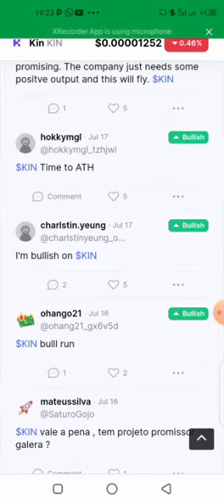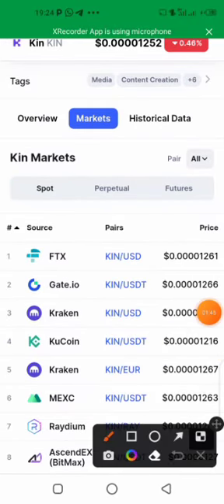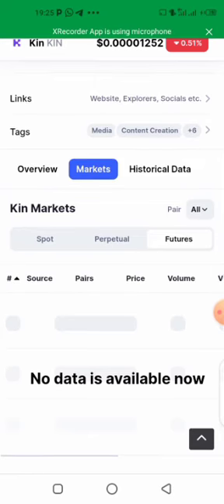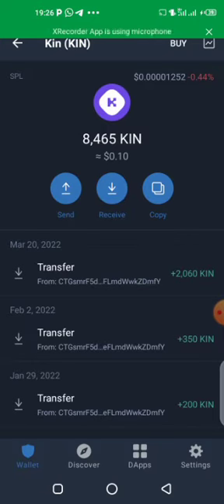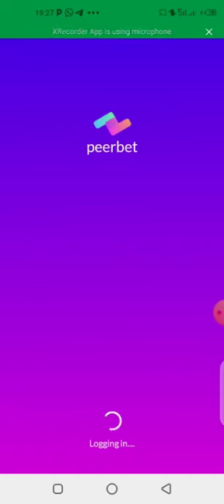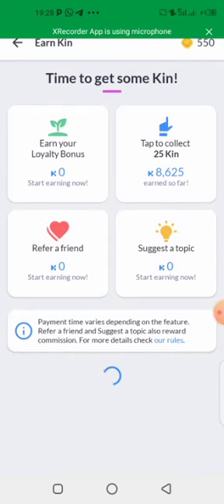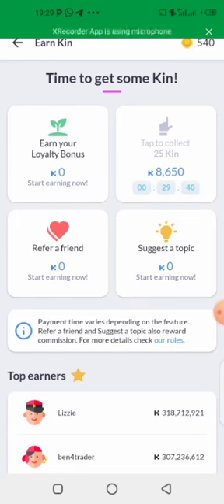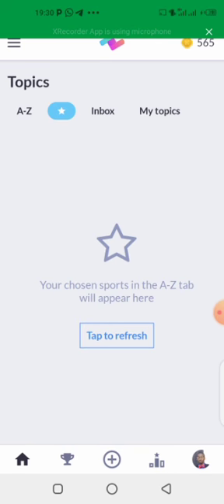KIN TOKEN WITHDRAWAL KIN PRICE EARN KIN EVERY 30 MINUTES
KIN TOKEN
KIN TOKEN PRICE
KIN TOKEN EXCHANGE
KIN TOKEN WITHDRAWAL

Use the link below to download peerbet and start receiving kin token every thirty minutes

KIN TOKEN
KIN TOKEN PRICE
KIN TOKEN EXCHANGE
KIN TOKEN WITHDRAWAL

Gift of Amazon Prime
Amazon Audible Plus
Amazon Business Account
Kindle unlimited Membership Plans
Amazon wedding registry
Audible Gift Membership
Audible Premium Plus
Amazon Prime Music
Amazon Prime Movies and TV
Amazon Prime Student 6-month trial
Personal Shopper by Prime, try before you buy

Fire TV Stick with Alexa Voice Remote (includes TV controls), HD streaming device

 Apple AirPods Pro Wireless Earbuds with MagSafe Charging Case. Active Noise Cancelling, Transparency Mode, Spatial Audio, Customizable Fit, Sweat and Water Resistant. Bluetooth Headphones for iPhone

Fire TV stick 4K streaming device with Alexa Voice Remote (includes TV control) Dobly Vision

Apple 20W USB-C Power Adapter

Universal Waterproof Case,Hiearcool Waterproof Phone Pouch Compatible for iPhone 13 12 11 Pro Max XS Max Samsung Galaxy s10 Google Up to 7.0", IPX8 Cellphone Dry Bag for Vacation-2 Pack